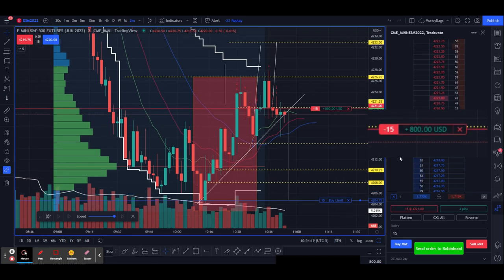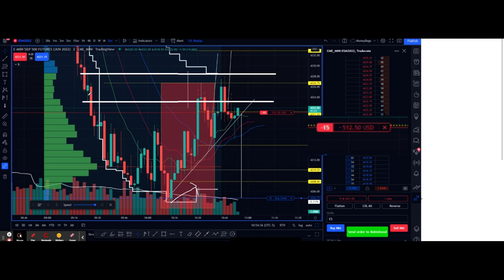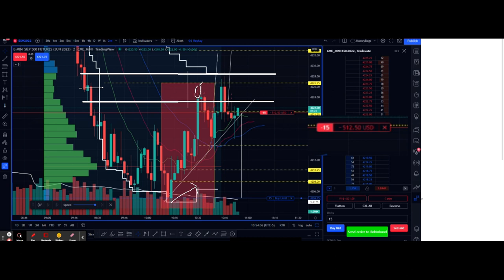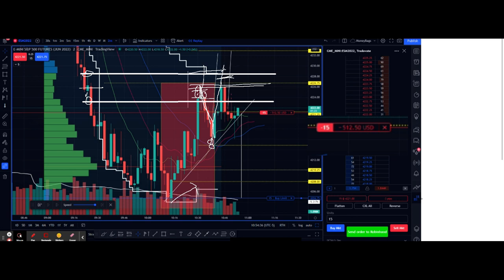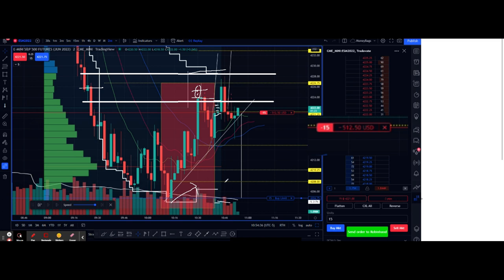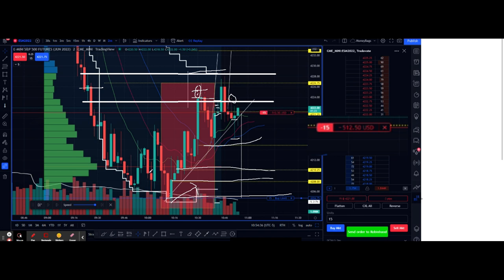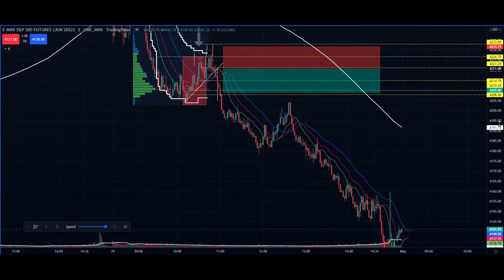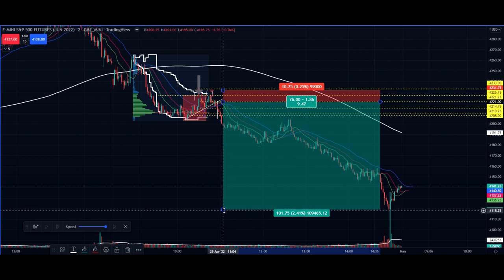VSA-Volume spread analysis MASSIVE EMINI TRADE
Jay has a big day